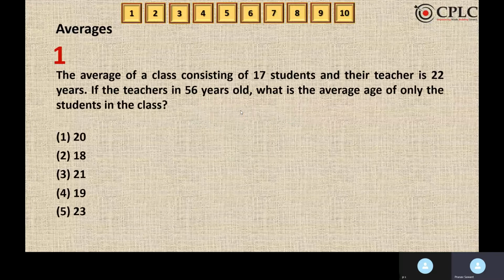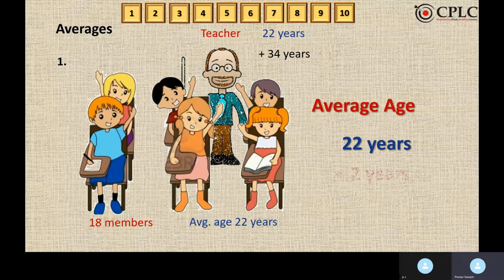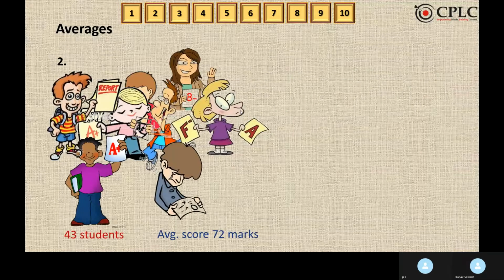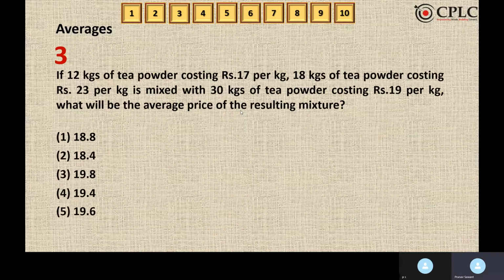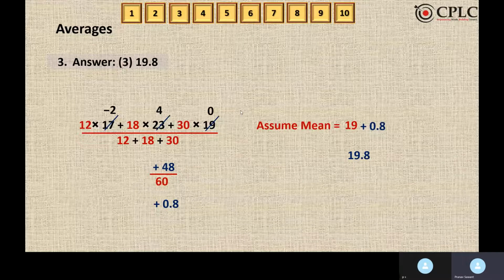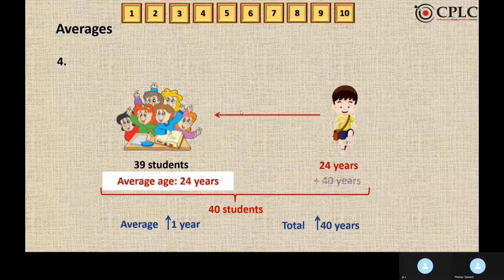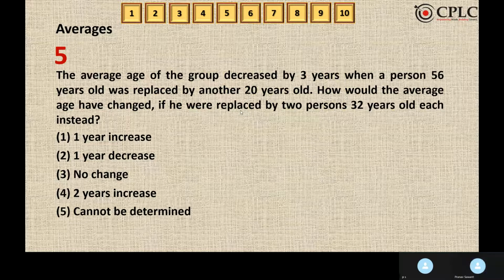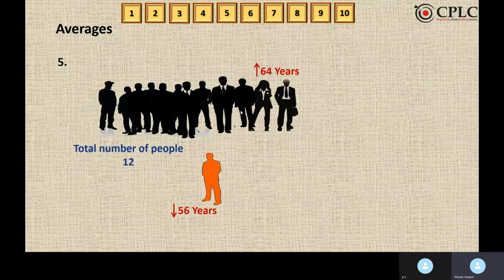Averages part 1 | EOL